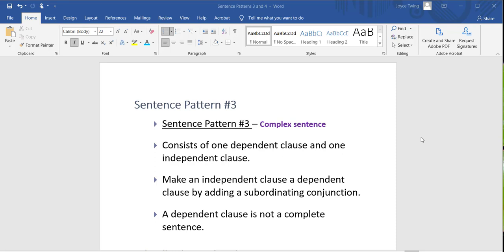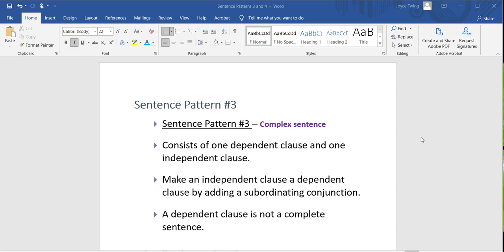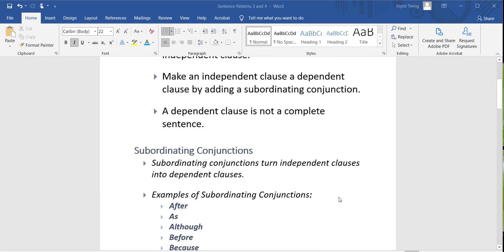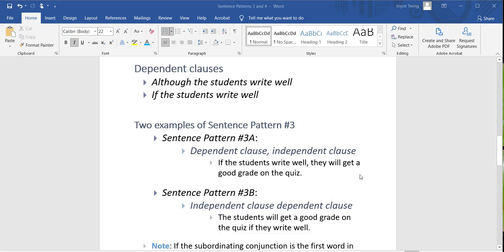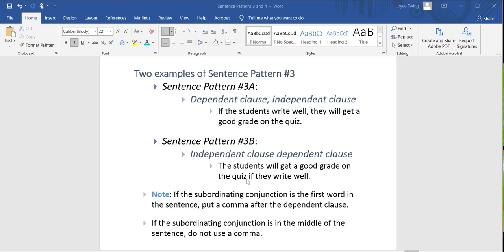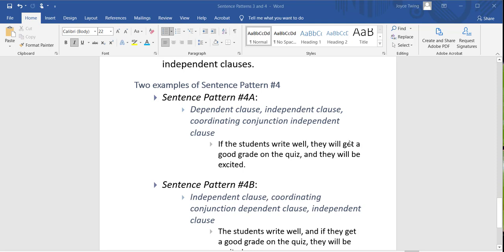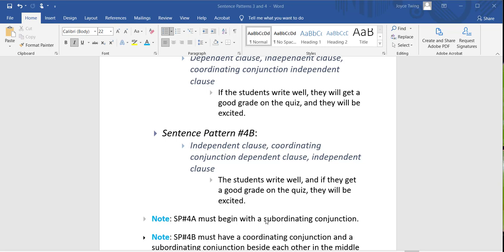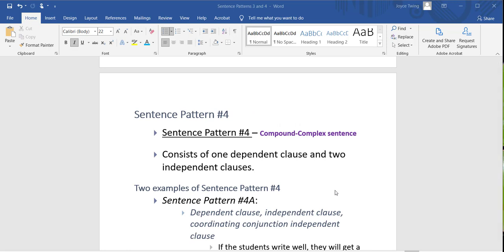2023 BUS 4310 Sentence Patterns 3 and 4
Overview of Sentence Patterns 3 and 4